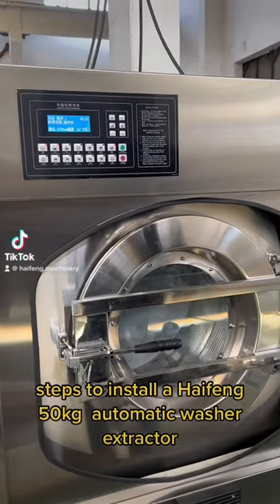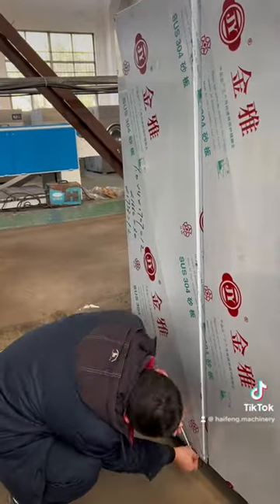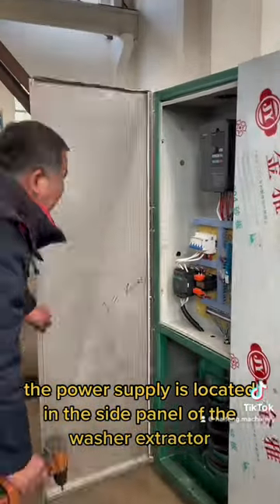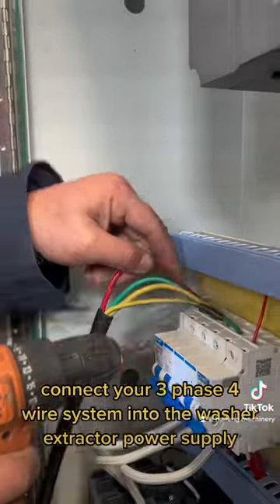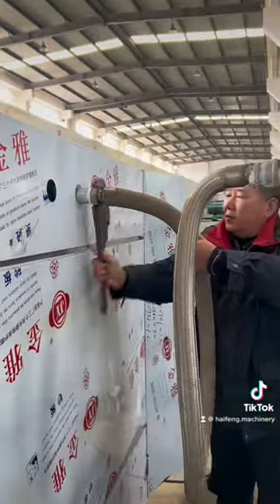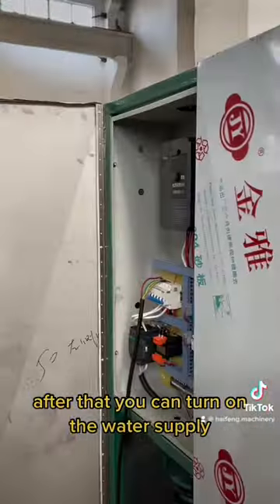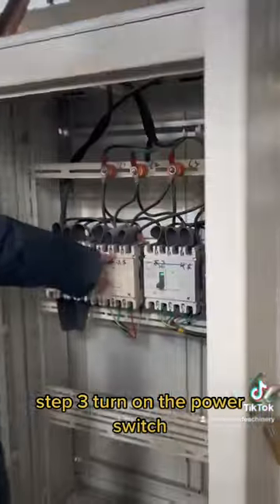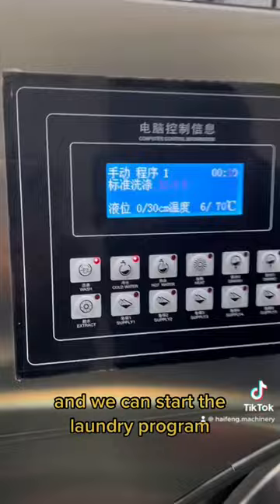How to install your commercial washer extractor